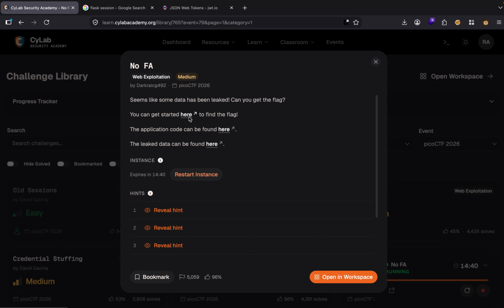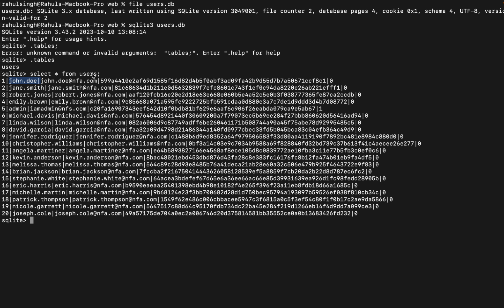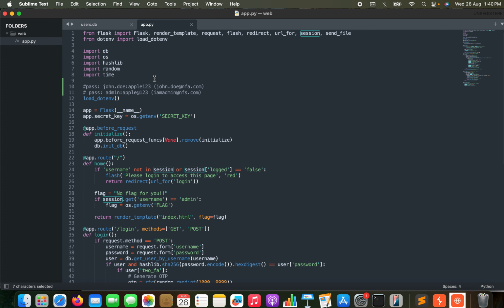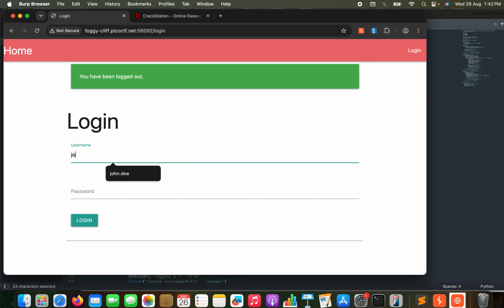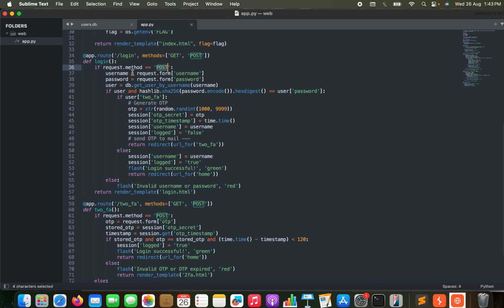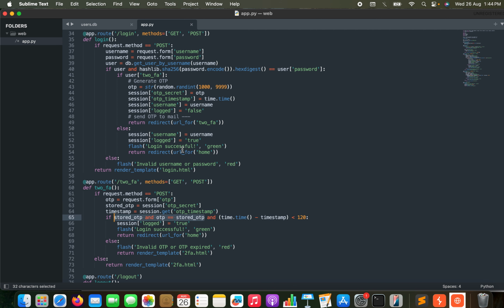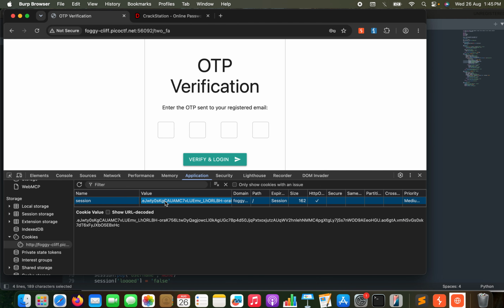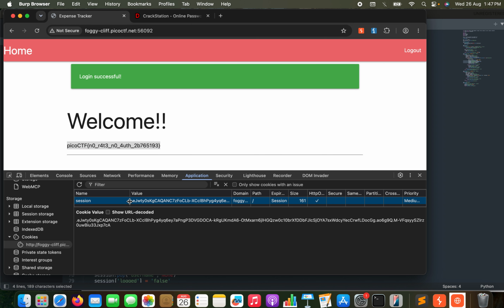PicoCTF No FA | Web Category | CTF For beginners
In this video, we'll be taking a look at the No FA challenge from PicoCTF (Now called CyLab Security Academy).

It's a medium level challenge written in flask and explains how session can be mis-configured.